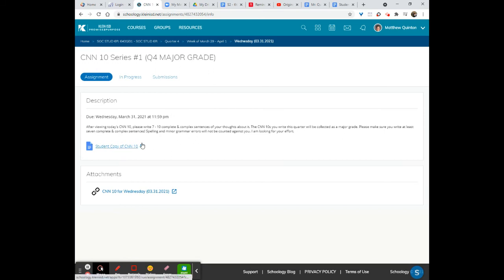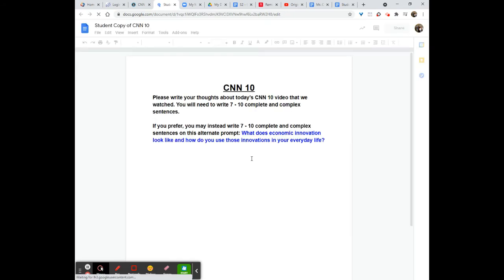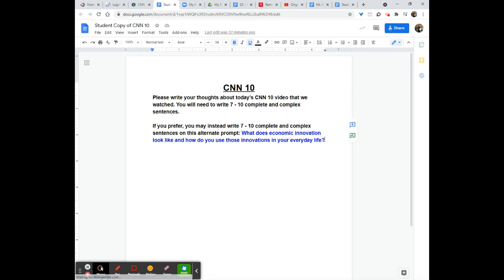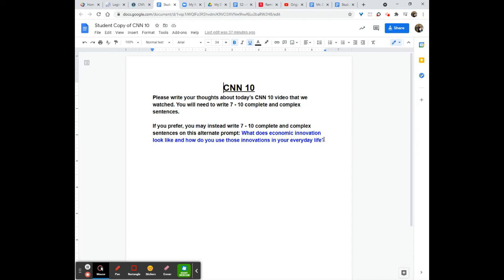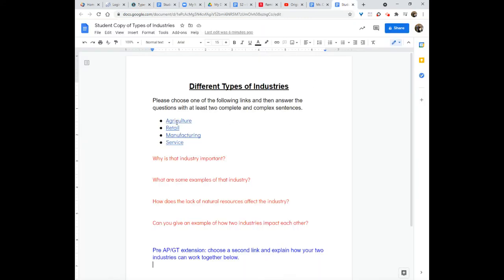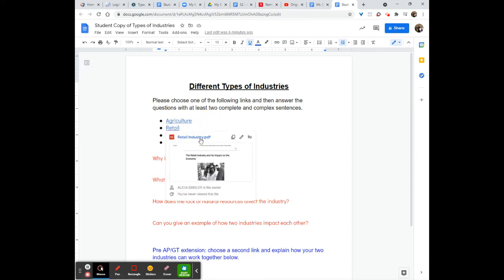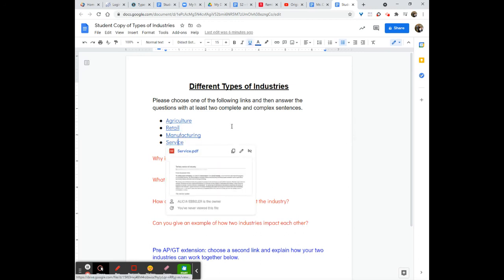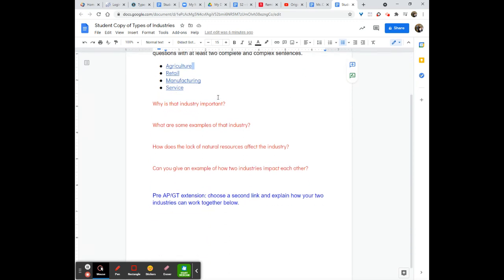Explanation of Work for Wednesday (03.31.2021)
Going over the explanation of how the CNN 10 major grade will work for this quarter as well as the daily work assignment on industry.